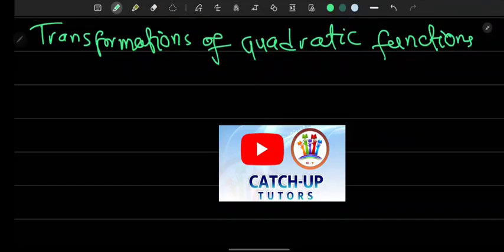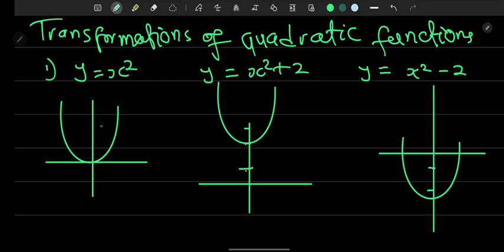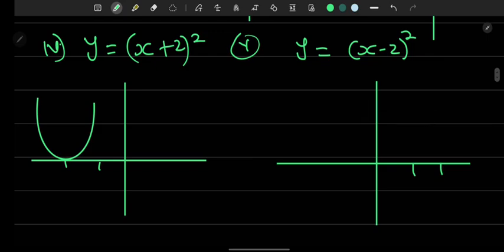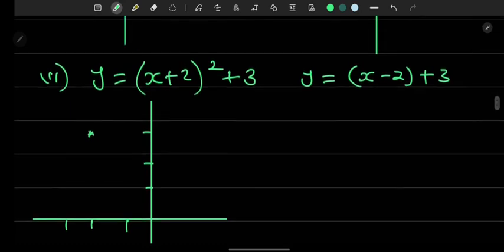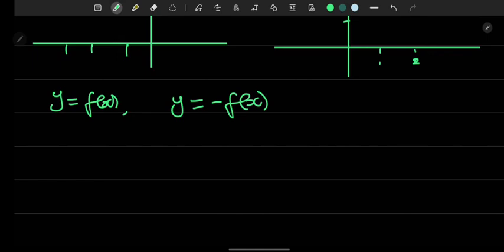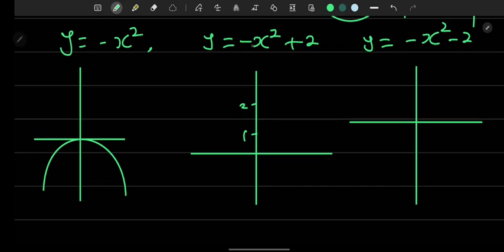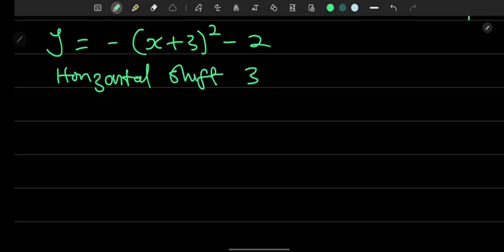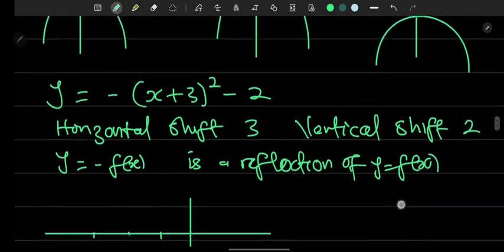Graphing Quadratic functions using transformations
Transformation of quadratic functions for both translations and refkections.